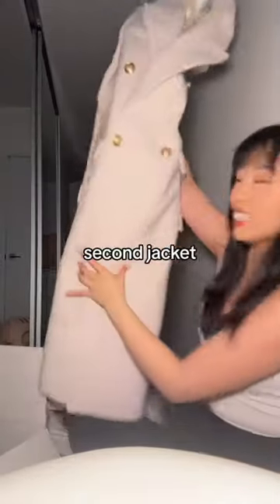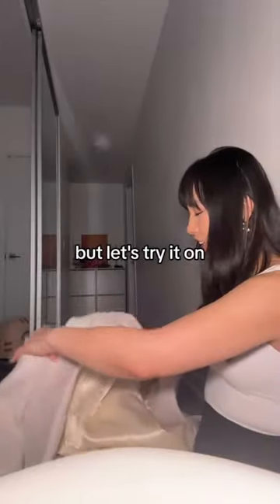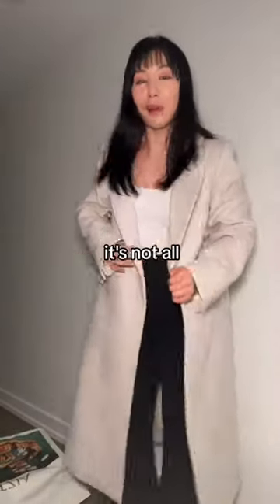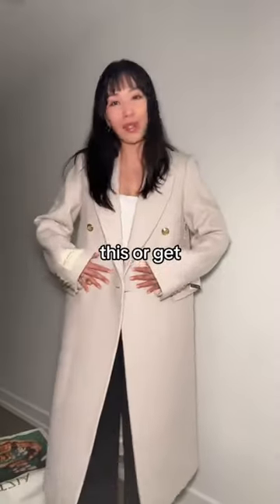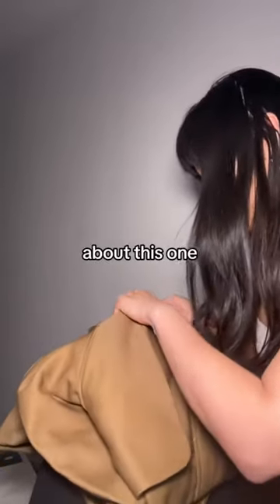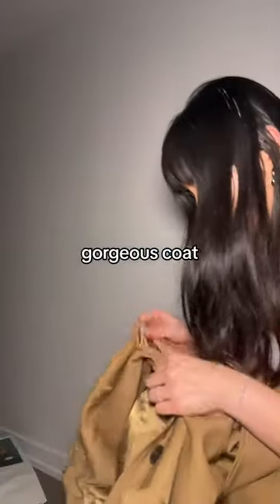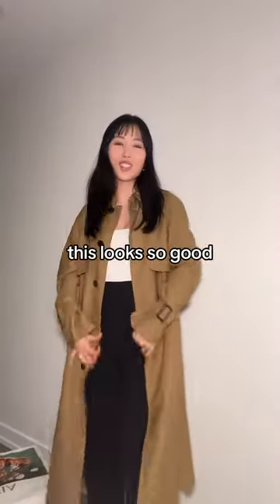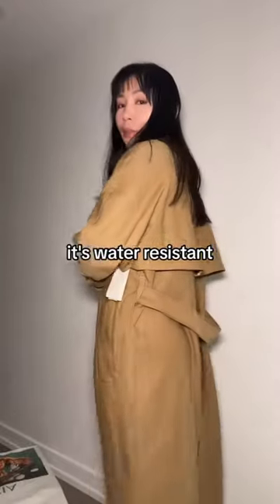Aritzia gifted me $1600 worth of clothes?! Part 2 (All items linked on my LTK!)